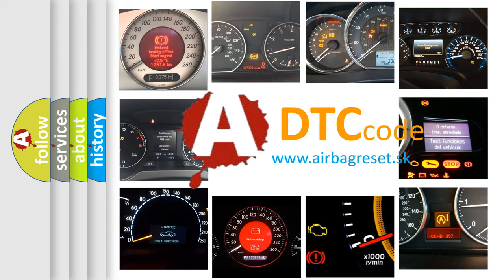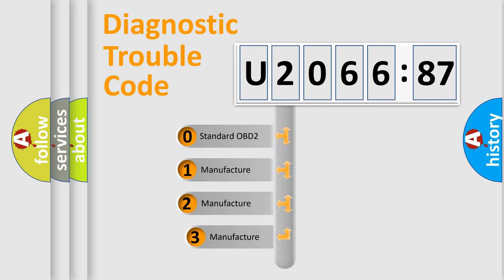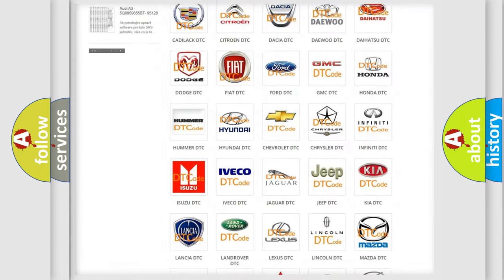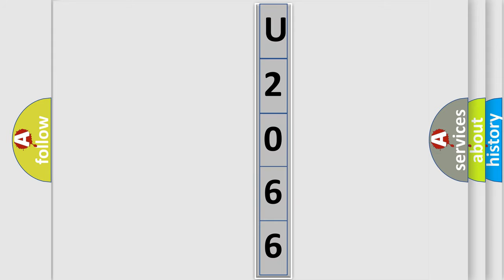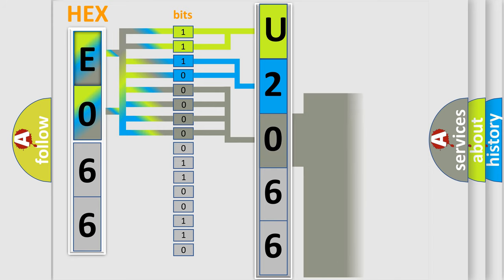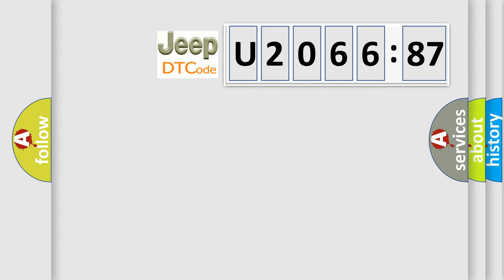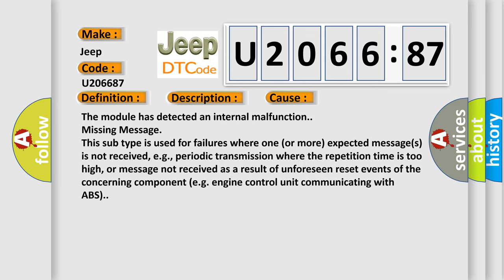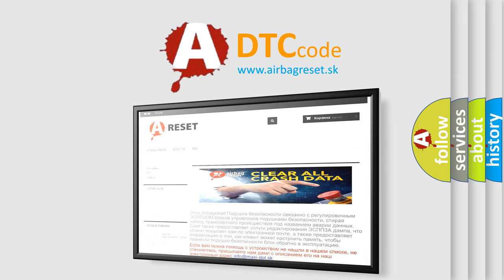DTC Jeep U2066-87 Short Explanation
Contents:
0:21 Basic DTC analysis according to OBD2 protocol standard.
1:48 Insight into programming
2:58 A diagnostically understandable description of the Diagnostic Trouble Code
3:05 Basic error definition

Make:
Jeep
Code:
U2066 87
Definition:
Electronic Control Unit
Description:
Cause:
The module has detected an internal malfunction.
Failure Type:
Missing Message